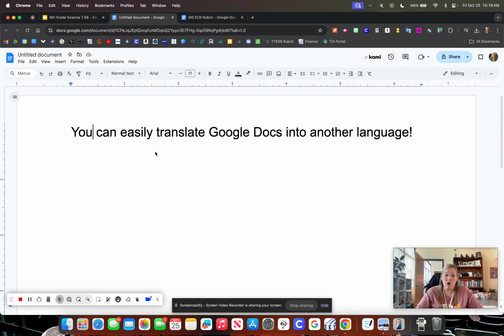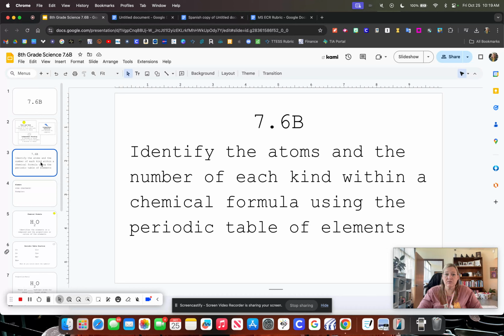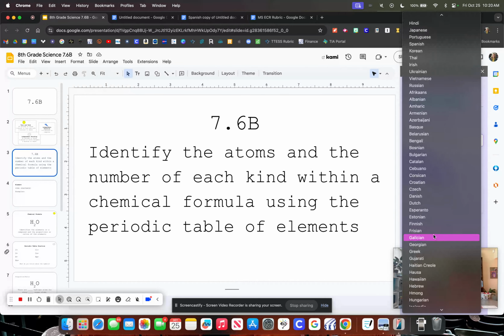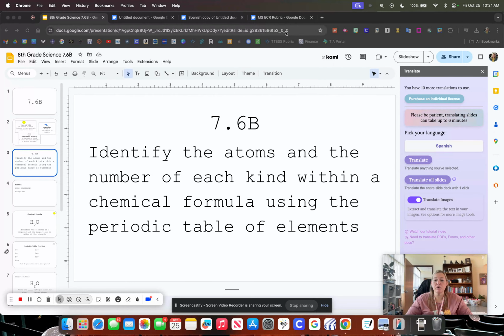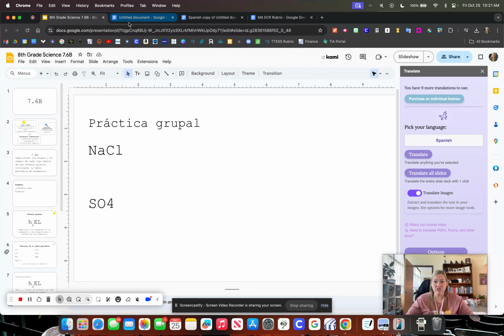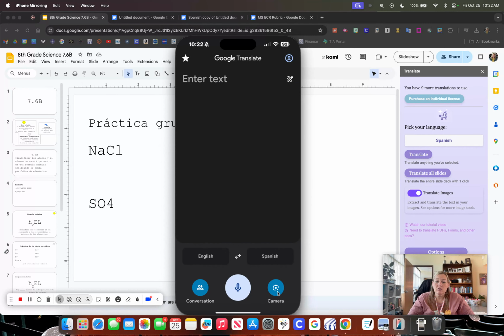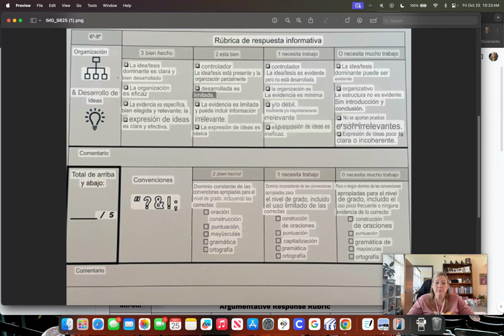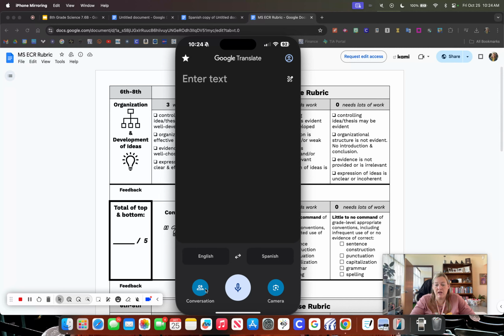ESL/EB Tech Tips